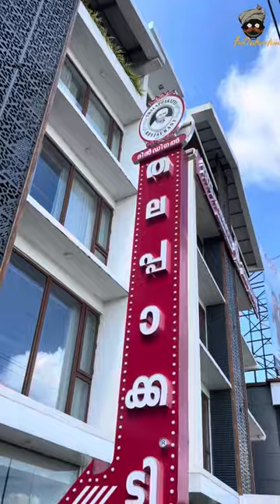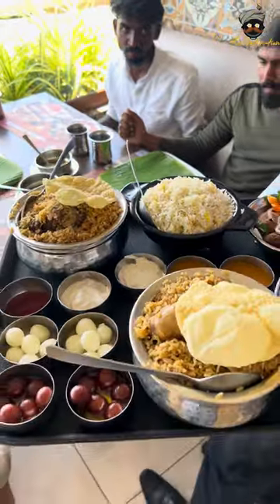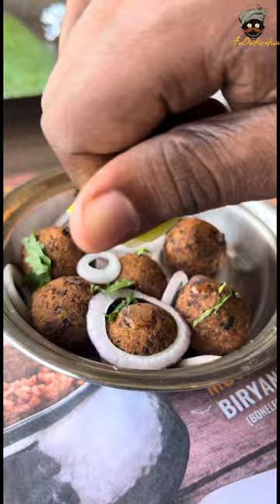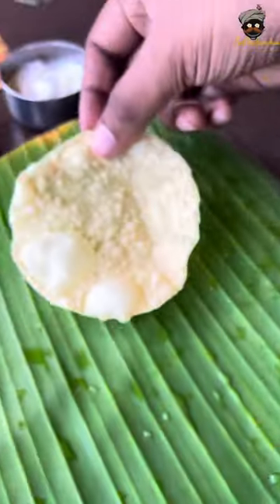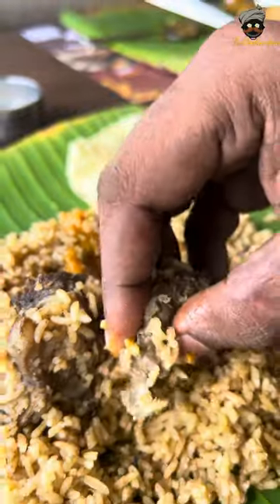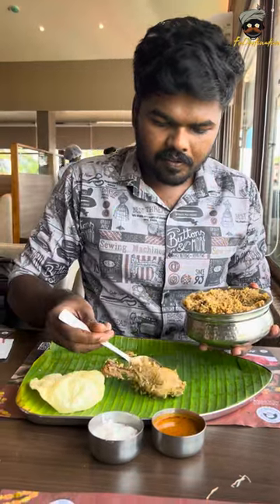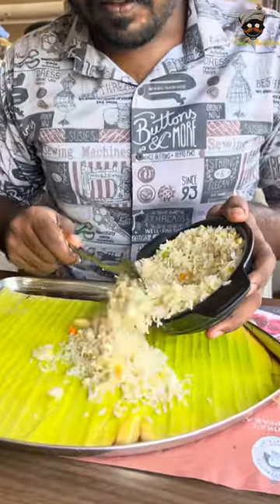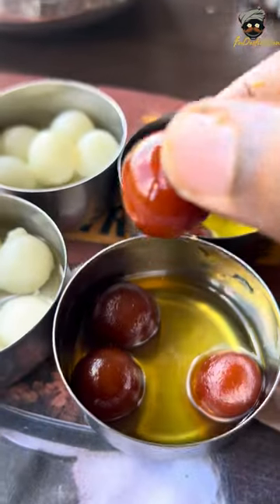നാല് പേർക്ക് കഴിക്കാവുന്ന ഒരു കോമ്പോ 1149 രൂപക്ക്| Kochi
നാല് പേർക്ക് കഴിക്കാവുന്ന ഒരു കോമ്പോ 1149 രൂപക്ക്

ദിൻഡിഗൽ തലപ്പാക്കട്ടിയുടെ കൊച്ചി എയർപോർട്ടിന് എതിർവശത്തുള്ള ഔട്ട്‌ലെറ്റിൽ നിന്നാണ് ഈ കോമ്പോ കഴിച്ച് നോക്കിയത്...സൂപ്പിൽ തുടങ്ങി ചിക്കൻപൊരിച്ചതും കൊത്ത് പൊറോട്ടയും രണ്ട് തരം ബിരിയാണിയും ഉൾപ്പെടെ ആണ് ഈ ഒരു കോമ്പോയിലുള്ളത്